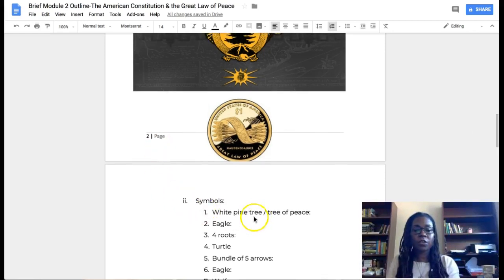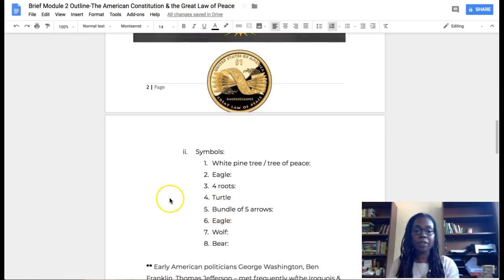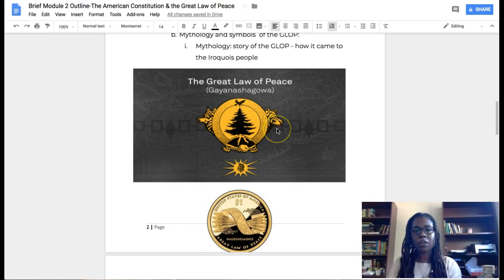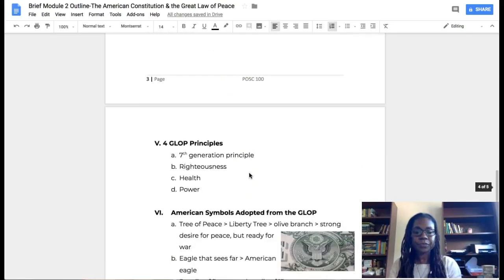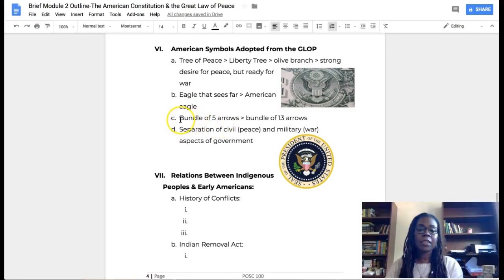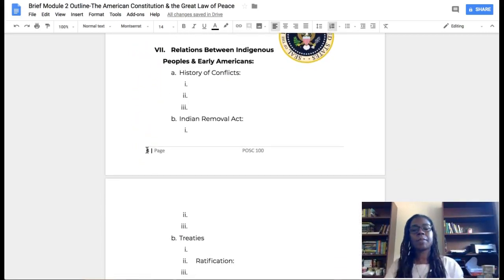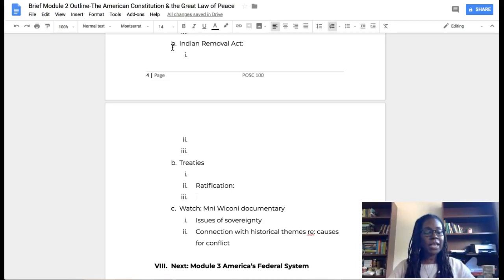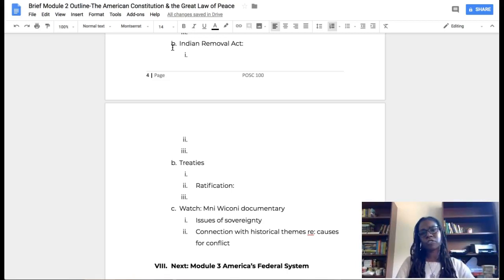Part II Module 2: The American Constitution & the Great Law